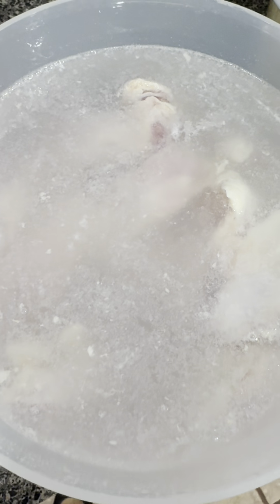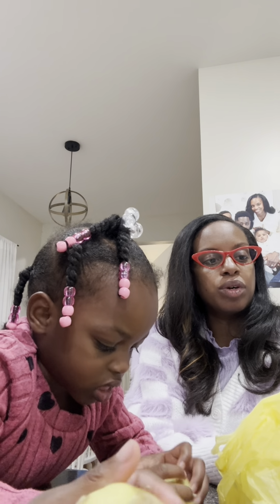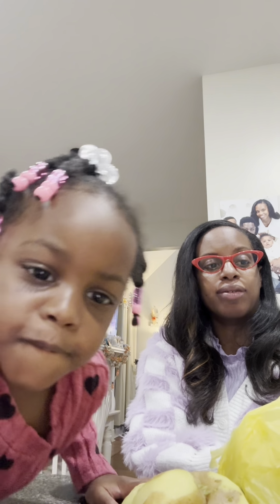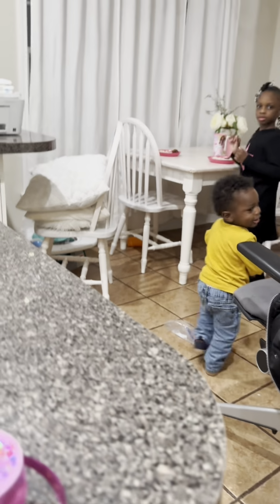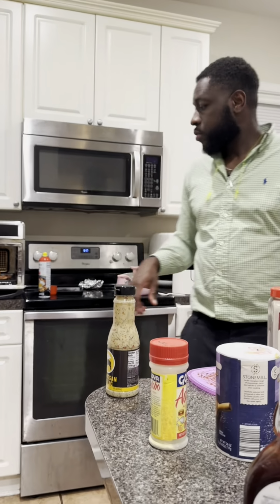Day in the Life of a Pregnant Mom of 5 | Husband Cooking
This is a productive night family and pregnancy vlog with our family of 7.